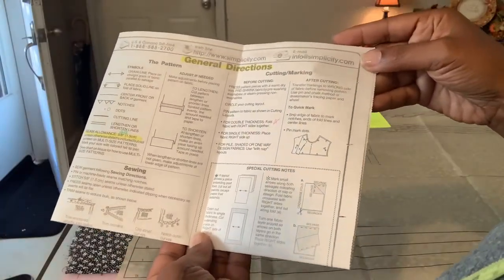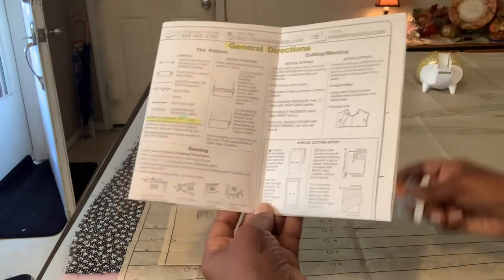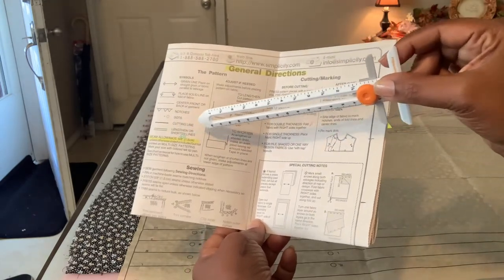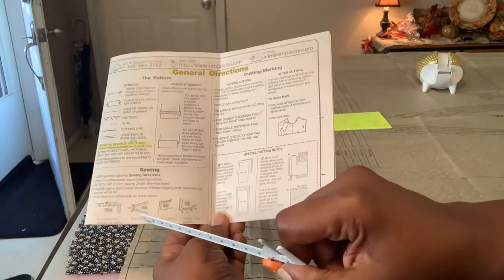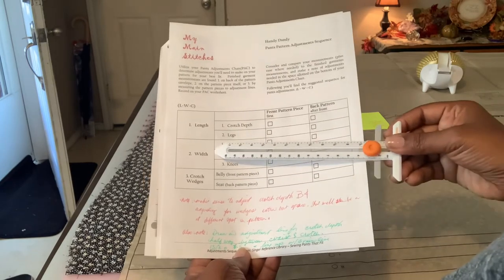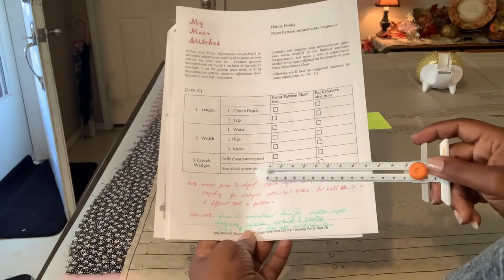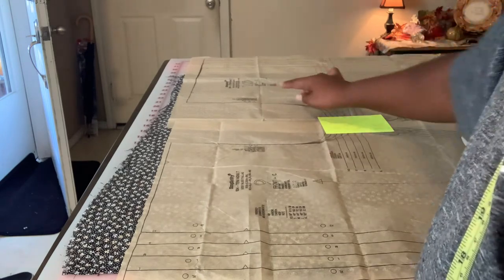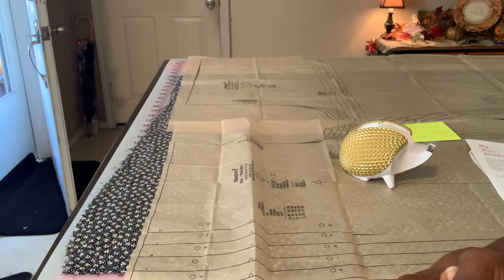How to Make Crotch Adjustments for Pants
When the crotch depth is too long or too short, here's the pattern adjustment to make. As we continue our first project, pajama pants, here's more on the General Directions section of sewing pattern Guide sheets, and more about some of the lines and information that you'll find printed on the pattern pieces.

AND in this video we discuss the very important topic of sequence of adjustments for pants patterns.  We reference the Pants Adjustments chart, which is linked below so you can take your measurements for adjustment comparisons.  Also listed below is a link the sequence worksheet for your convenience.

If you have questions or comments, be sure to let me know.  We're learning together, so if I don't know, I'm happy to look it up and share what I know!